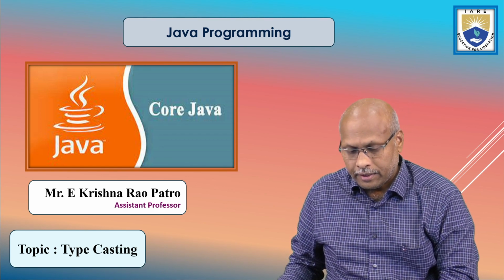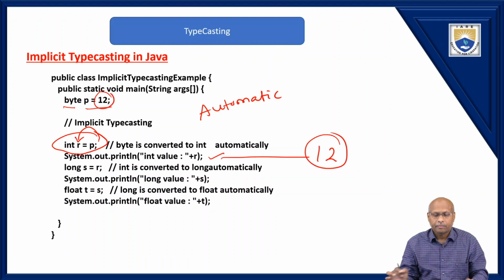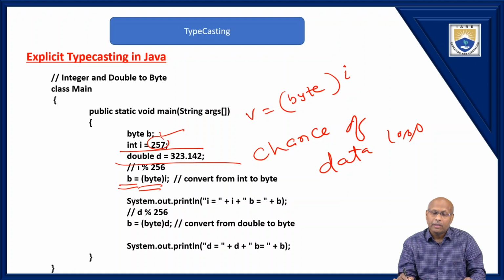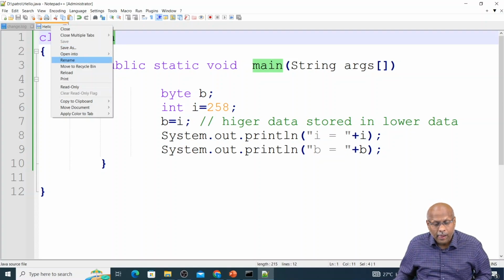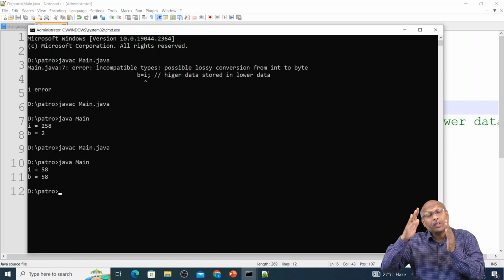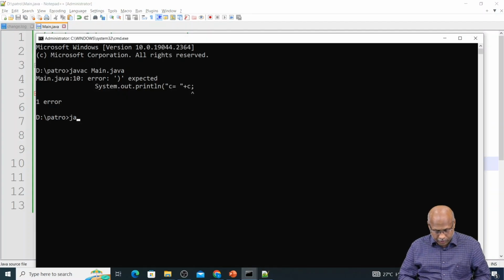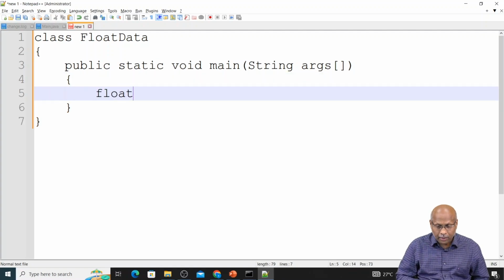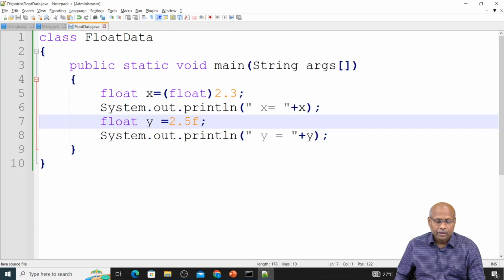Type Casting by Mr. E Krishna Rao Patro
Type Casting by Mr. E Krishna Rao Patro | IARE

Telangana, India.